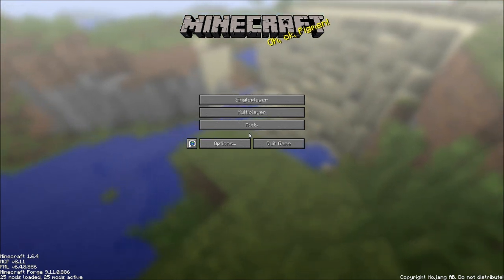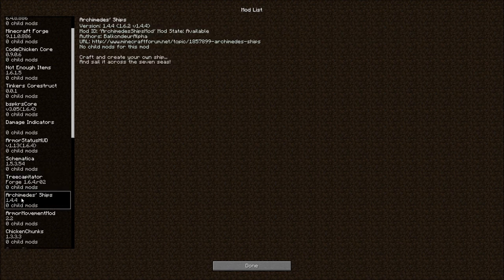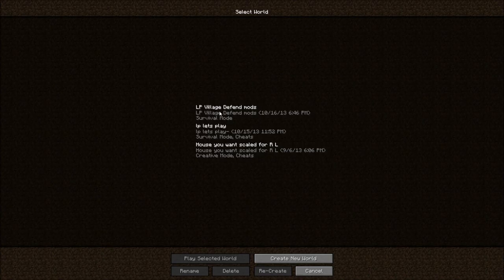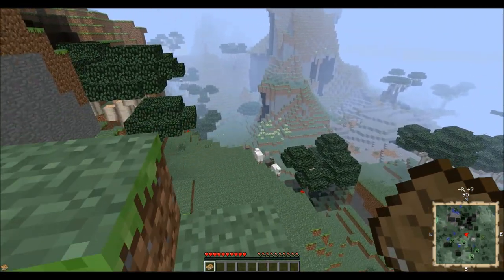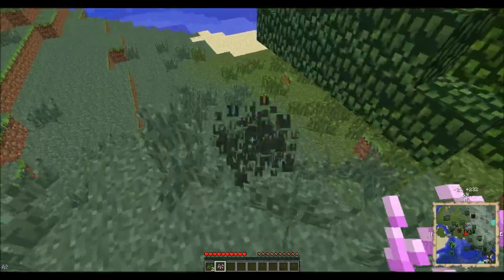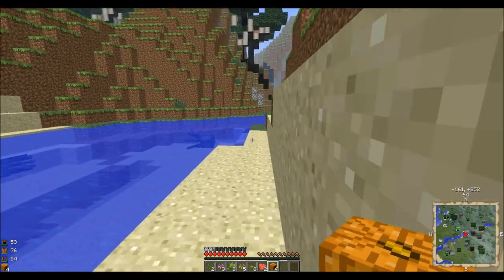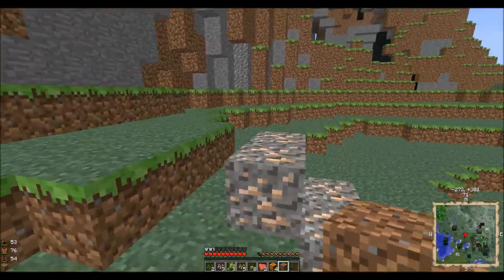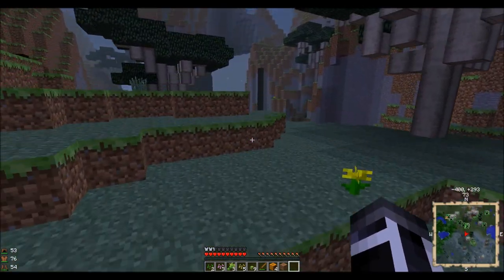Minecraft LP Village defender modded up e1 Mod talk and opps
Yes we are going back to village defender and it with mods that can make life worse or better. I n todays EP we go over the mods and get a fresh start up on the new world. I hope you enjoy and remember its a one man team one man army well at least for now. So lets see what happen. So welcome to mod talk ...I mean Ep 1